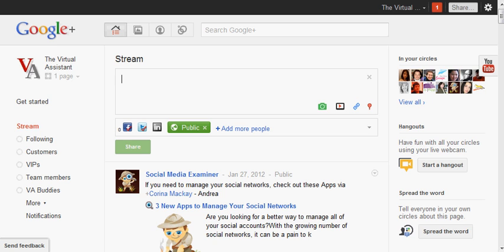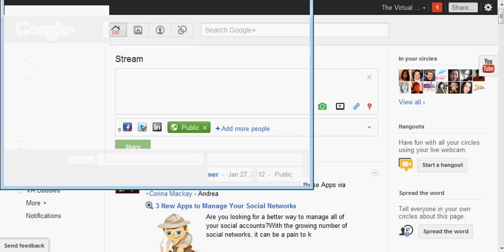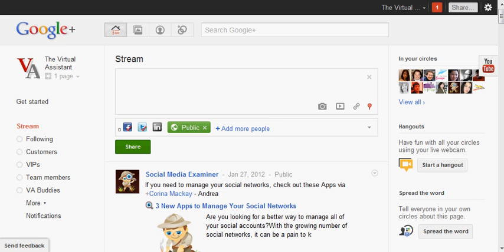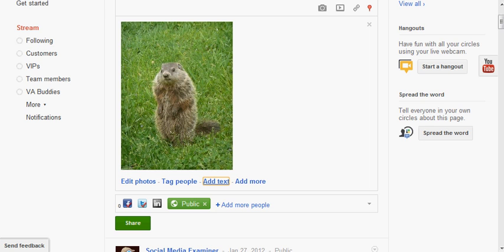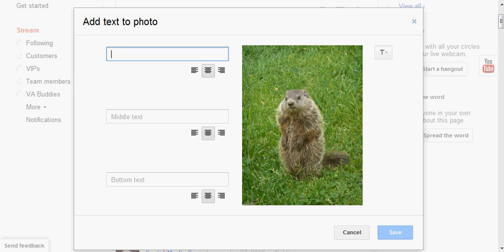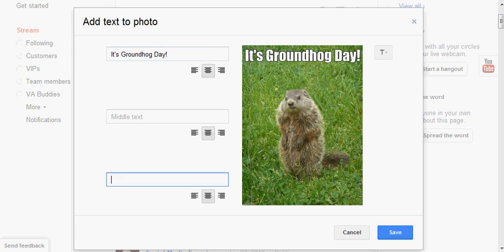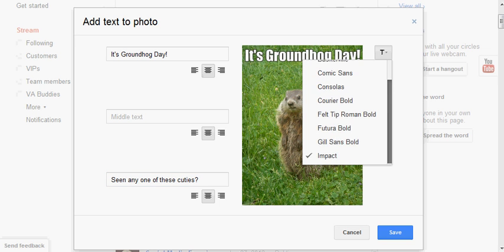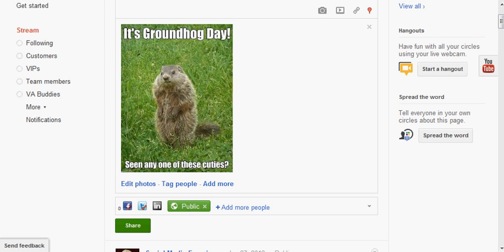How to Use the Google Meme Generator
This is a tutorial on How to Use the Google Meme Generator to create your very own viral images. It will show you how to create add text to your images right from your Google+ Business Page.

For ideas on how you can use this tool for your business, please read the related blog post.